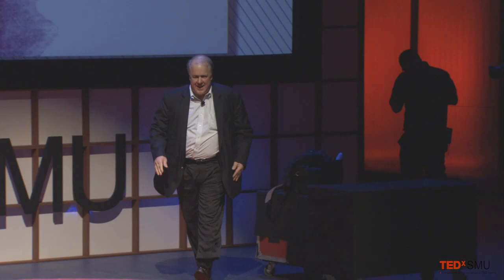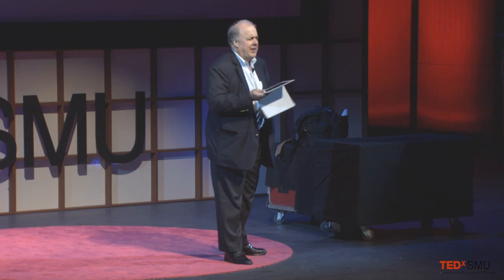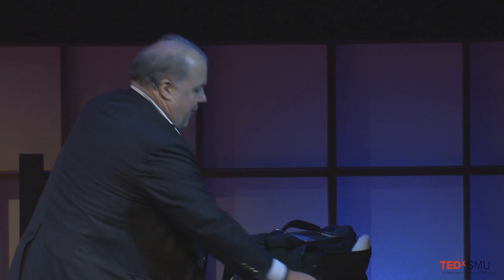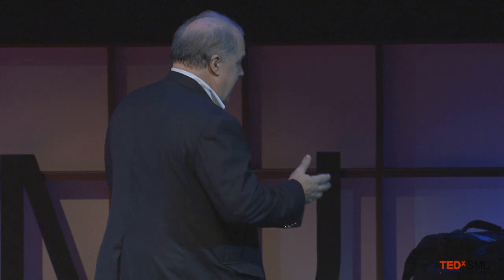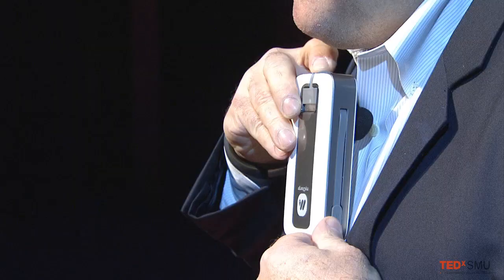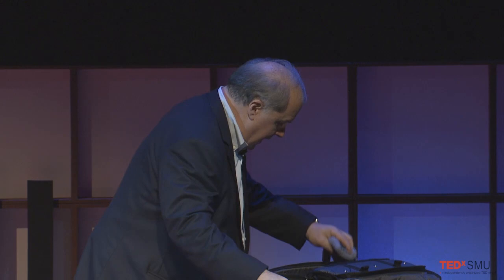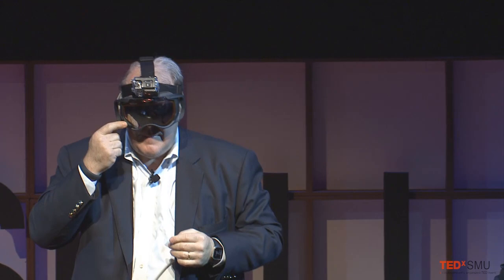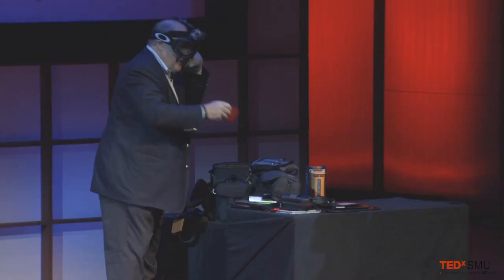Greg Harper at TEDxKids@SMU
Greg Harper is CEO of Harpervision Associates, a firm dedicated to the development and implementation of cutting edge technology for businesses purposes and co-founder of Gadgetoff. He is a long time strategic technology advisor to private equity firms and leading Wall Street investment banks as well as major public corporations. As the designer of systems ranging from telepresence and distance learning to digital media production, Greg has been awarded sixteen U.S. patents and has 8 pending. Greg is a frequent speaker at major conferences worldwide on next generation media and technology trends. His many TV appearances and conference presentations can be seen